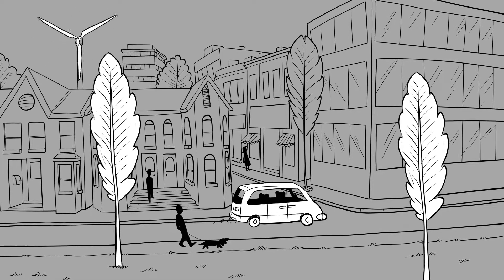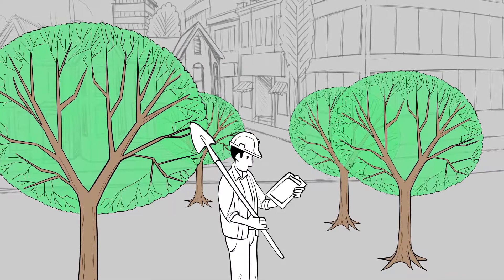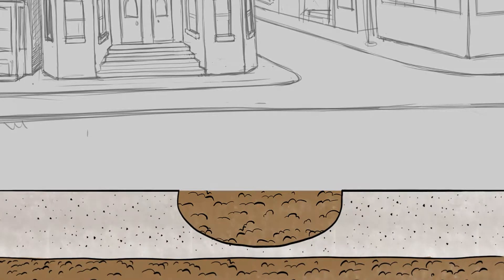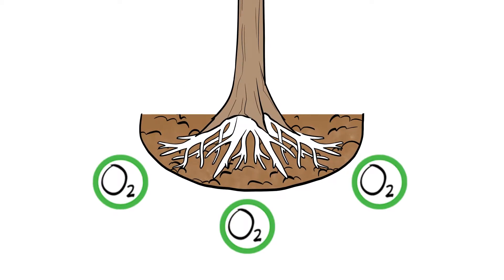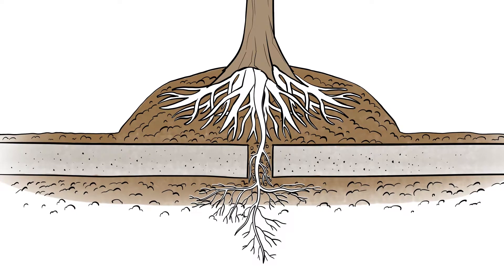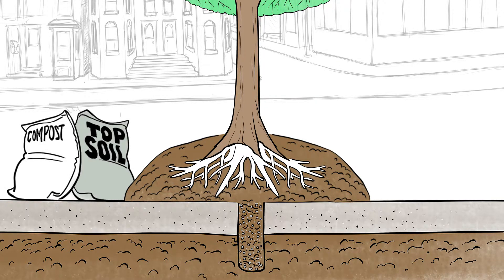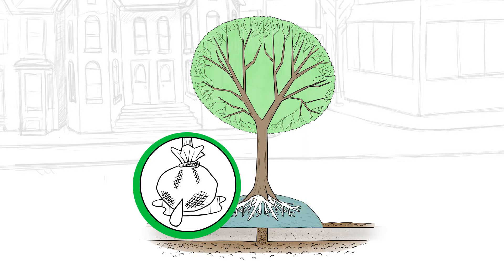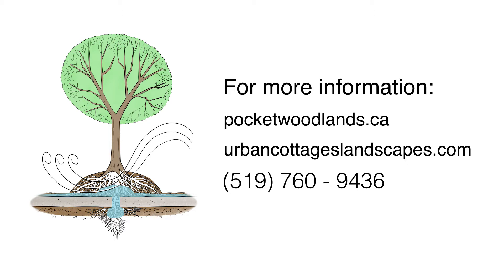How to Plant City Trees for Optimal Health and Longevity - Pocket Woodlands design concept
Healthy Trees for Healthy Cities